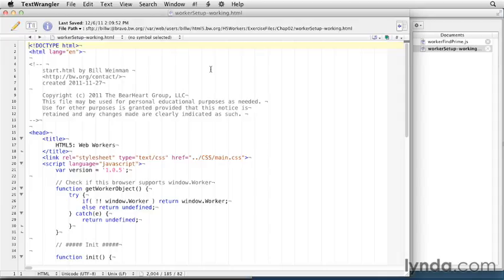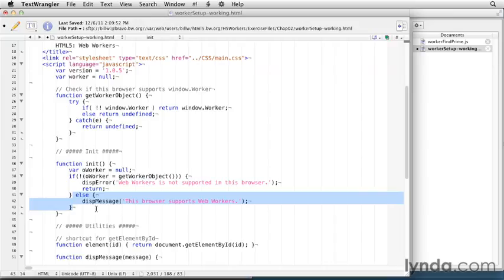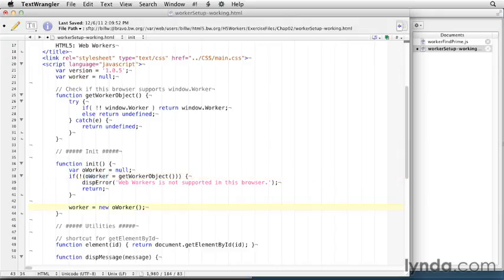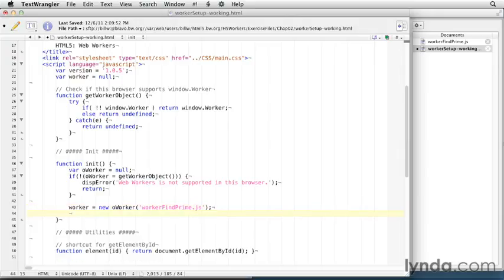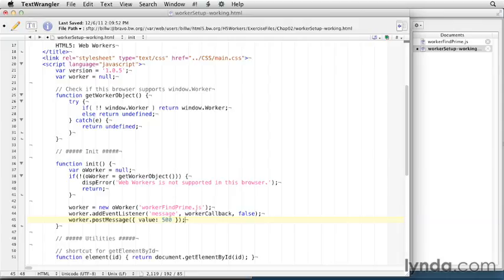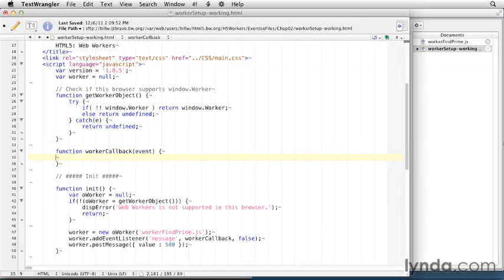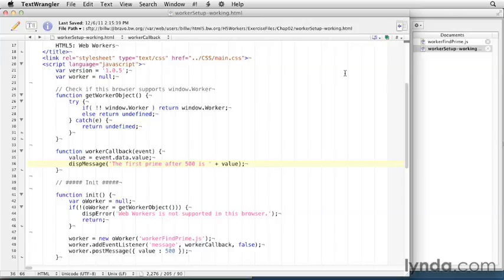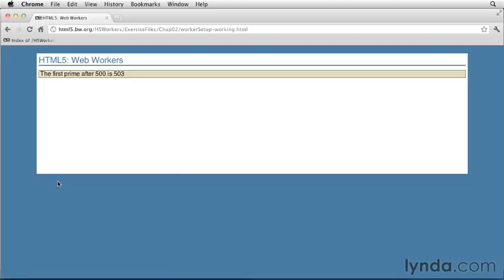HTML5 Background Processes with Web Workers setup